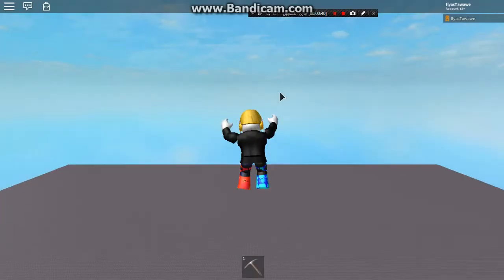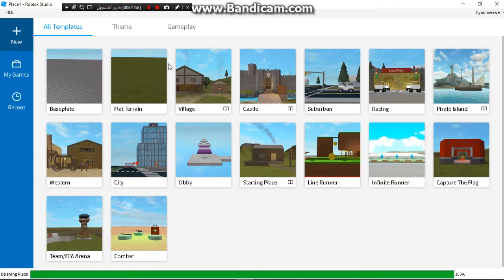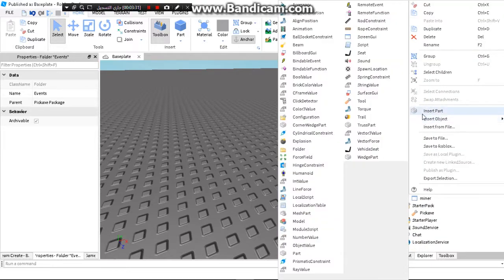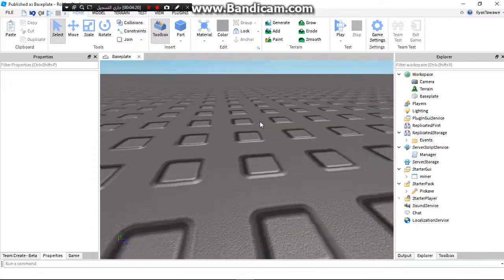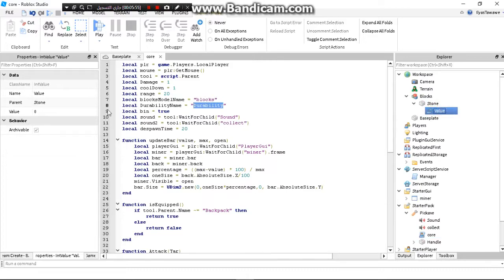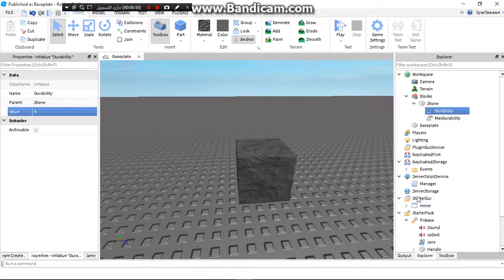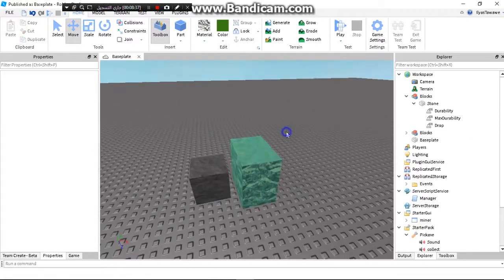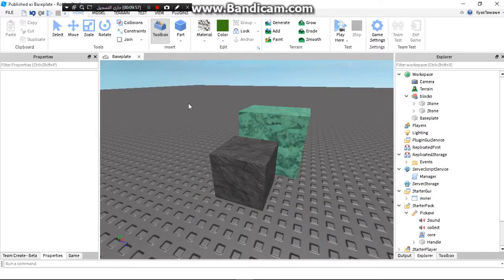How to Setup a good Pickaxe into your game in Roblox Studio [HOT]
How to Setup a good pickaxe into your game, i hope you liked it.

This tool took 5 Hours to make :)
Filtering Enabled Compatible Btw